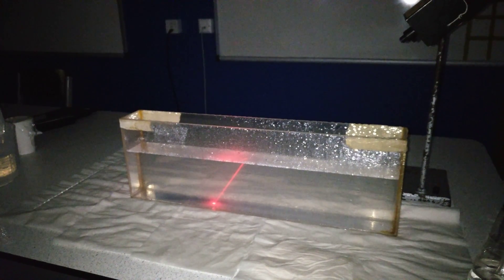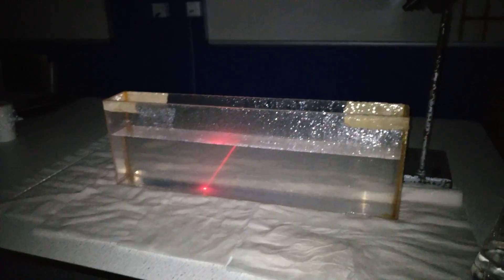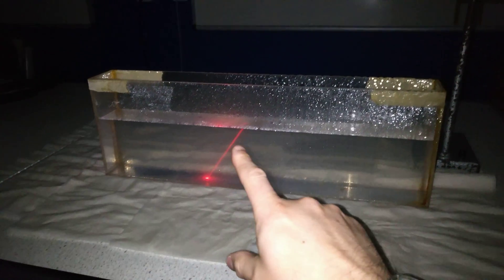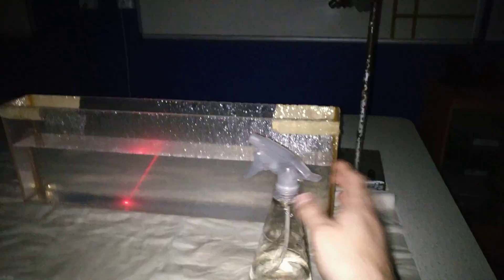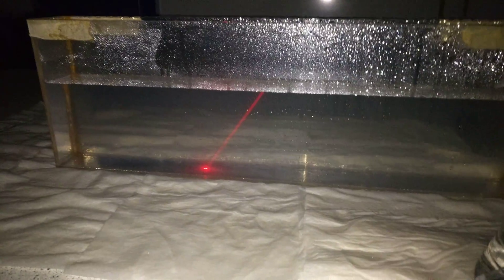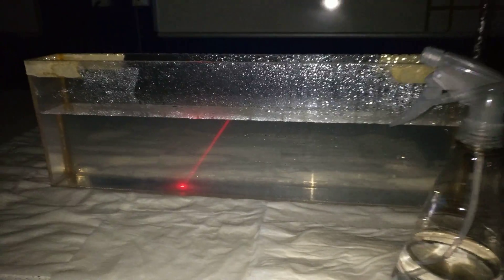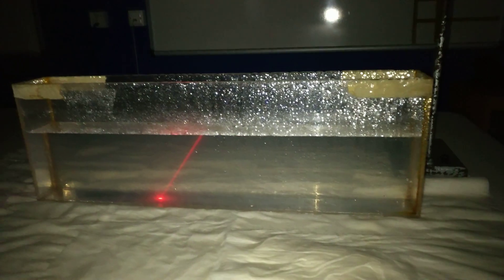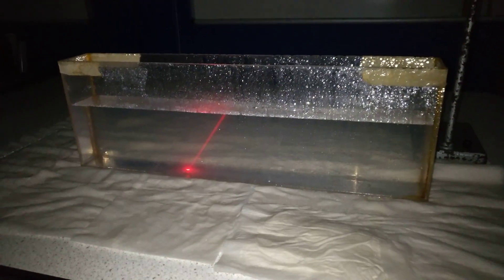Laser Refraction of Light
This demo shows how you refract light by passing into a denser medium i.e. water. The light slows down so as c is lower than the speed of light the wavelength changes (reduces) and it interacts with the medium differently.

Refraction = slowing or speeding up of waves in another medium.

Change of angle can happen when the light enters at an angle which is not at 90 degrees to the normal.